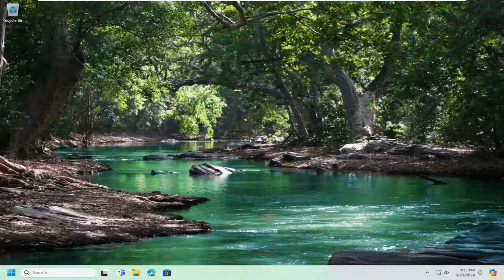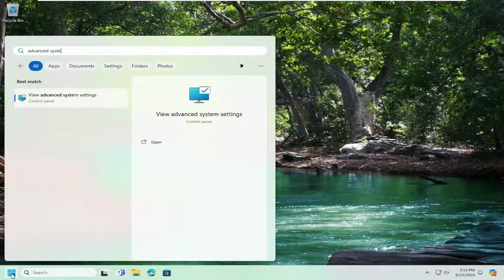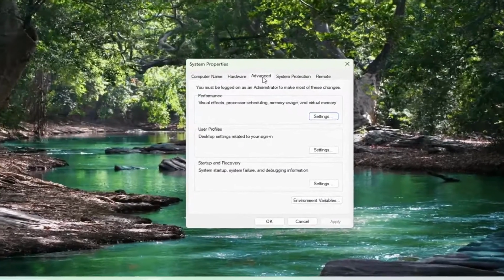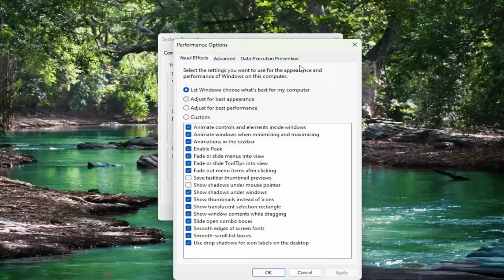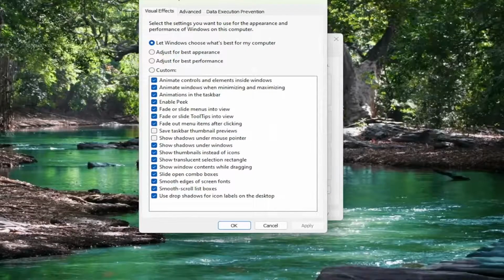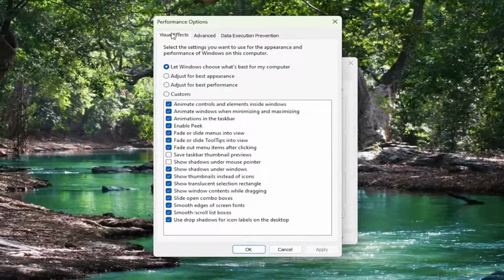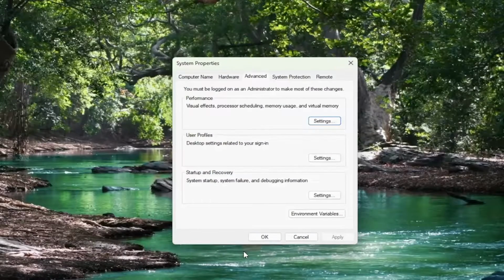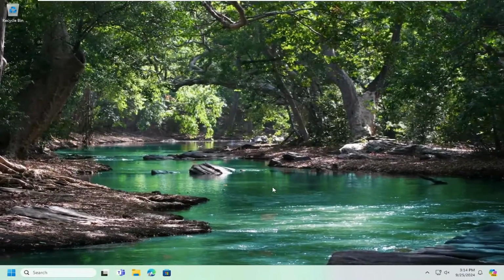How to Disable Text Drop Shadows on Desktop Icons [Guide]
Windows 10 has a few features that go under the radar, and one of these is the drop shadow effect on desktop icons. They may not be easily noticeable, especially if you have a dark background image.

However, if you use a lighter wallpaper, the shadows on your desktop icons can make the text more difficult to read. As such, here’s how to remove them.

Issues addressed in this tutorial:
disable text drop shadows on desktop icons
remove drop shadow desktop icons windows 10
remove shadow from desktop icon text windows 10
remove drop shadow icons windows 10
how to remove shadows from desktop icons windows 10
how to remove text shadow in windows 10
turn off text shadow windows 10
how do i get rid of text shadow on desktop
shadows on desktop icons windows 10
remove shadow desktop icons windows 10
windows 10 remove desktop icon font shadow
how to remove drop shadow in desktop icons
remove shadow from desktop icon text windows 11
use drop shadows for icon labels on the desktop

This tutorial will show you how to enable or disable using drop shadows for icon labels on the desktop for your account in Windows 10 and Windows 11.

Windows uses drop shadows for icon labels on the desktop by default.

Depending on if your desktop background is light or dark, using drop shadows for icon labels on the desktop may make reading the icon label easier or harder.